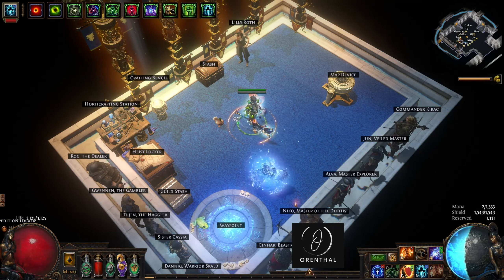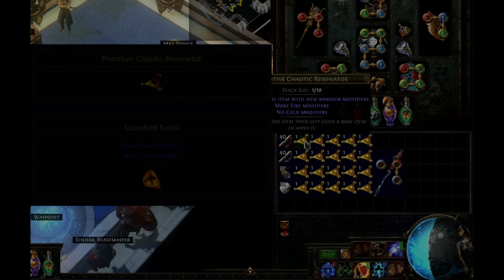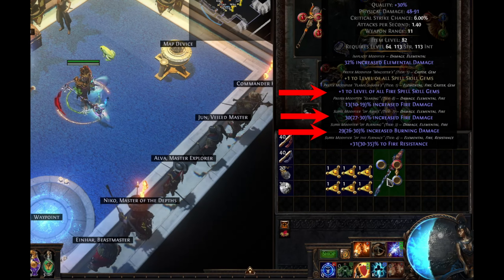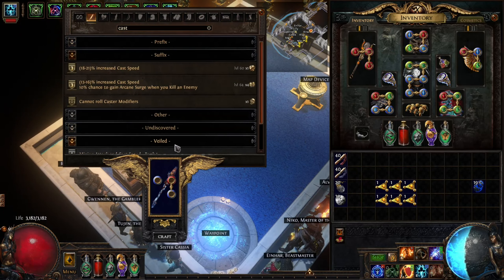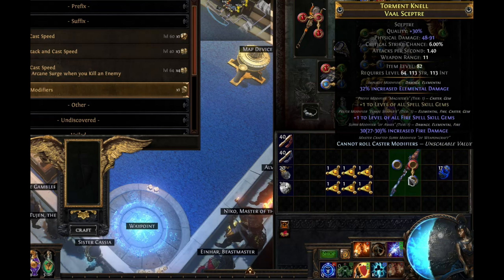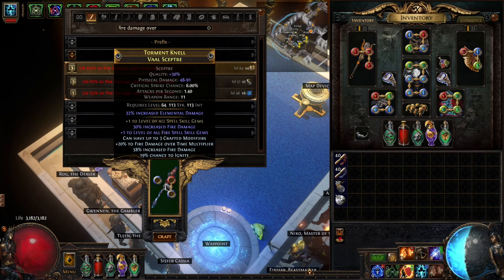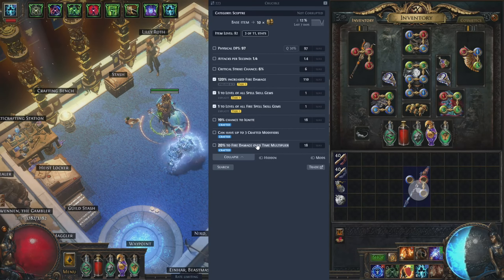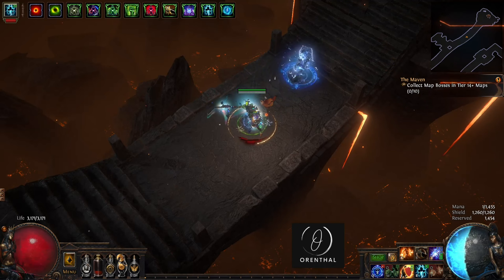POE 3.21 - Crafting +2 RF Sceptre Guide - Righteous Fire Jugg - Path of Exile Crucible Profit Craft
Welcome Exiles! In this one, how to craft from scratch a +2 Righteous Fire Sceptre, perfect for end game or higher investment profit crafting.

Using a nice +1 All Fractured base, we use fossils to craft the mods we need and then simply finish with multimodding.

You also gain the following benefits:

 -Add your choice of Discord Emoji
 -Your name added to the end of Each Video
 -Early Access to Currency Strategys / Crafting Videos (When Possible!)
 -Ingame Guild Invite

 -Priority Reply to comments/questions
 -Custom Youtube Member Discord role

Everyone welcome for all Path of Exile related things, video updates, previews and more!

Intro 00:00
Crafted Example 00:10
Buying a Base 00:17
30% Quality 00:33
Fossil Craft 00:42
Annul/Isolating Mods 01:18
Multi-Mod 02:18
Price Check 03:08
Patreon 03:28
End Scene 03:33